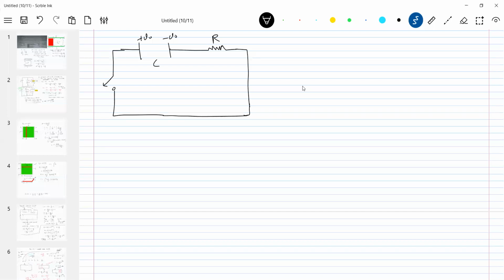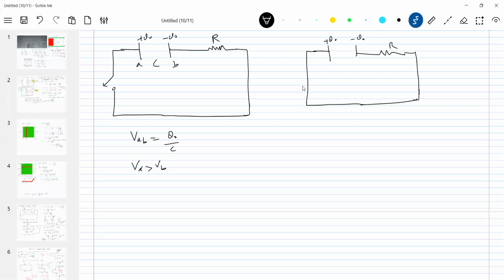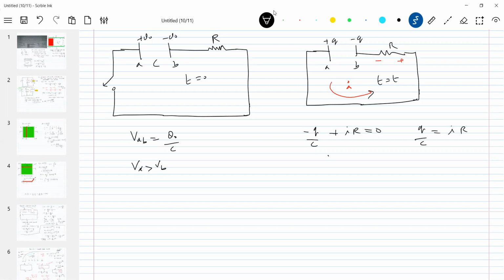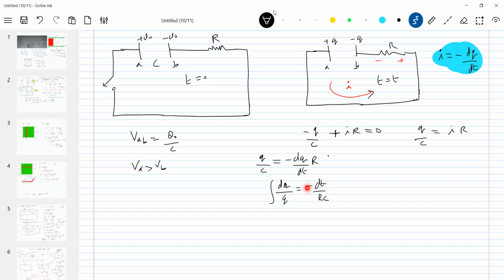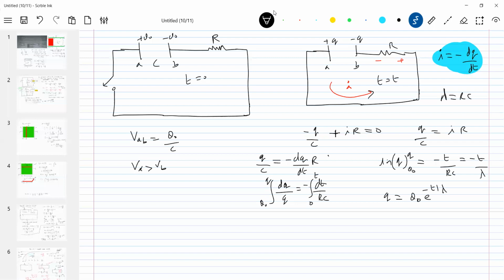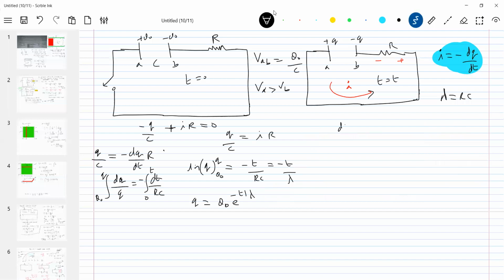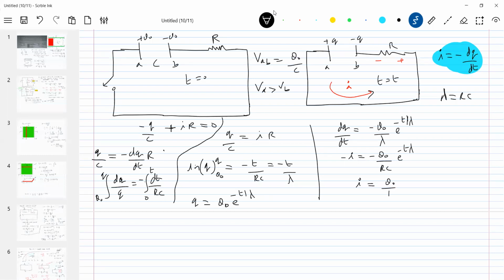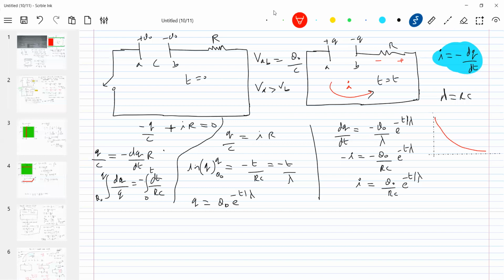4) RC circuit | Discharging of a Capacitor | time constant of rc circuit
Physics | Resistor-Capacitor with dc source | Discharging of a Capacitor | decay constant of rc circuit